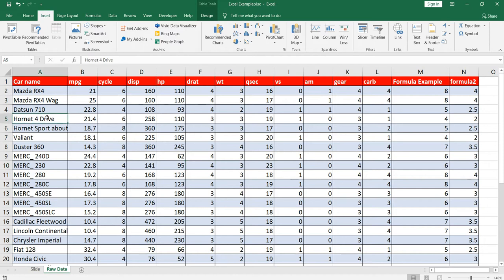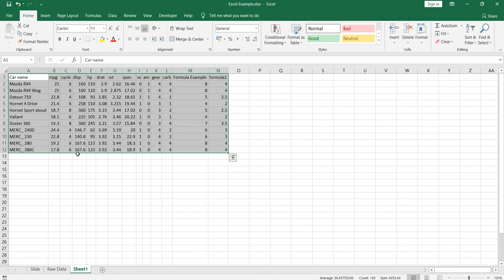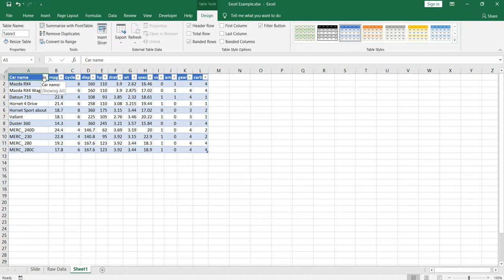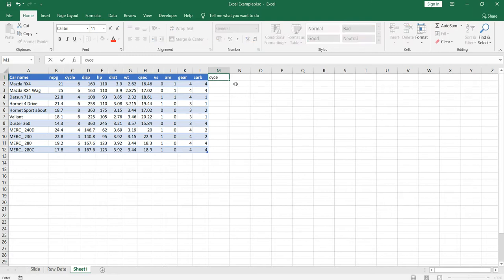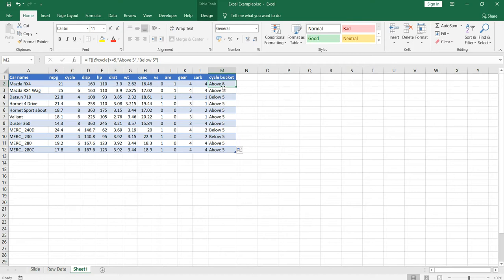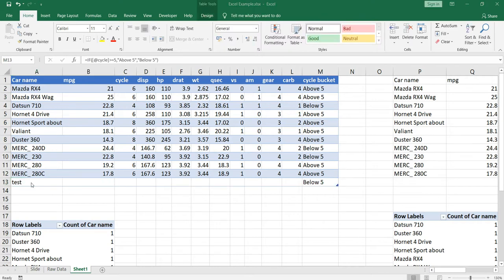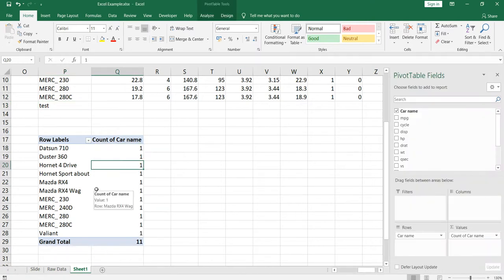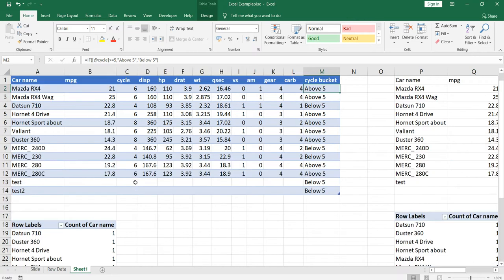Create A Table And Table Operations In Excel | How To create a data table in Excel | Excel Tables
In this video we have covered about Excel data tables and how you can perform operation in Excel tables.

Below is the list of topic covered in this video
what is excel table

Use of tables Excel.
why excel tables is useful
how to create an excel tables
what operation can be performed in Excel tables
How to format excel tables.